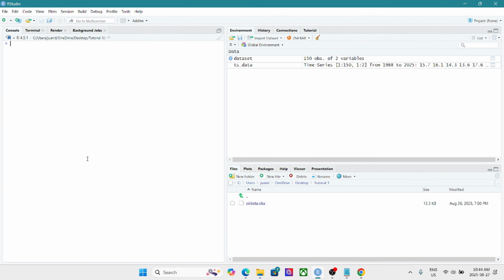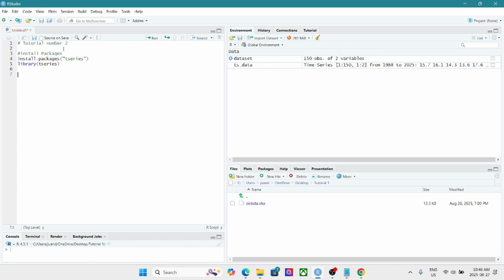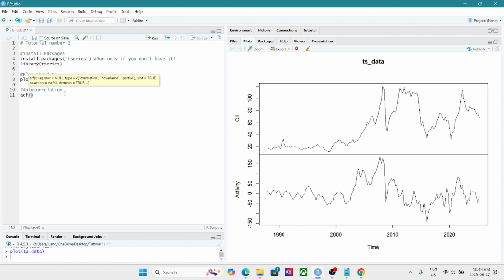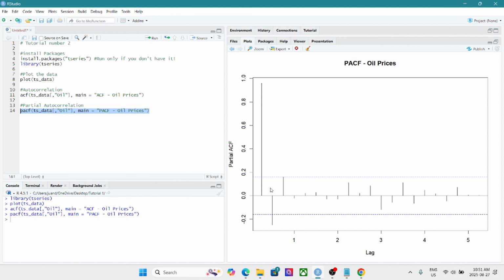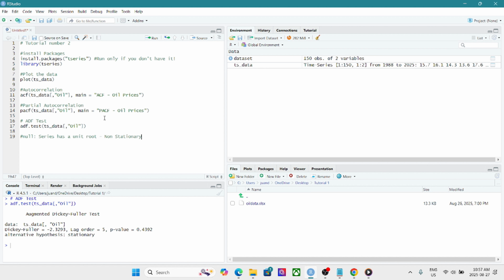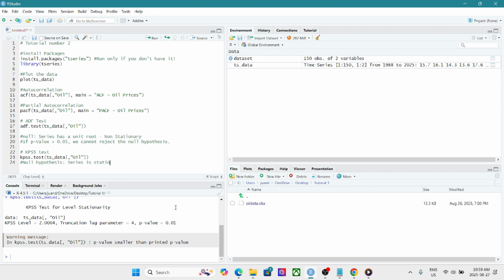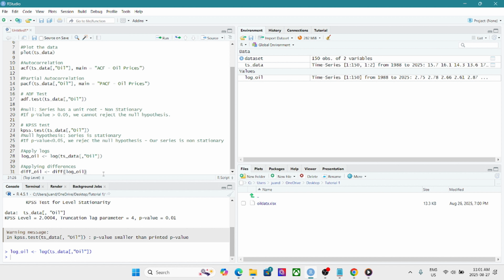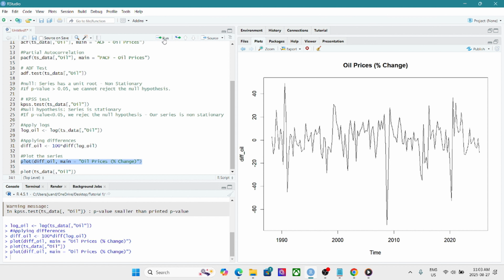Stationarity in R Tutorial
Stationarity in R Tutorial | Time Series Analysis for Economists

Mastering stationarity in R is essential for accurate time series forecasting. In this tutorial, we analyze economic data in R and test whether our series are stationary using tools like the ADF test and KPSS test. We’ll also apply log transformations and differencing techniques to make non-stationary series ready for forecasting models such as ARIMA in R.

This step-by-step guide is designed for students, economists, and researchers who want a clear, applied approach to time series analysis in R. By the end, you’ll understand how to:

1. Plot and visualize time series in R.
2. Use autocorrelation (ACF) and partial autocorrelation (PACF).
3. Test for stationarity with the ADF and KPSS tests.
4. Transform your data for forecasting models.

🔗Read the full guide and download the files for free

My channel operates without external funding, making each contribution vital for content creation.

Time Stamps:
00:00 Introduction
01:50 Install and Load Packages
02:44 Plot the series
04:22 Autocorrelation (ACF) Function
05:53 Partial Autocorrelation (PACF) Function
07:05 Augment Dickey fuller (ADF) Test
09:27 KPSS Test
12:10 Transform the series to Stationary
13:32 Plot Stationary Series

Best Regards,
Juan D'Amico
Forecasting Economics

Some Keywords: stationarity in R, how to test stationarity in R, stationarity testing in R, time series analysis in R, R programming for time series, ARIMA models in R, adf test in R, kpss test in R, differencing in R, economic forecasting in R